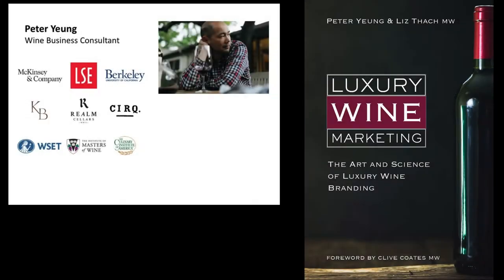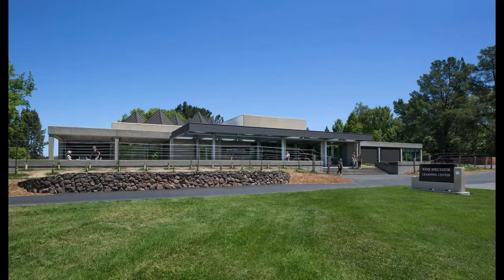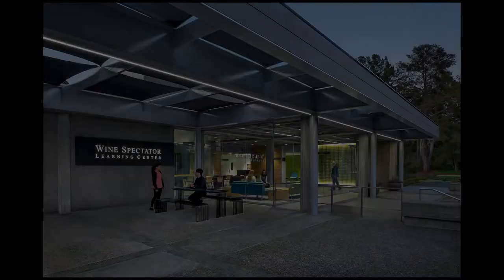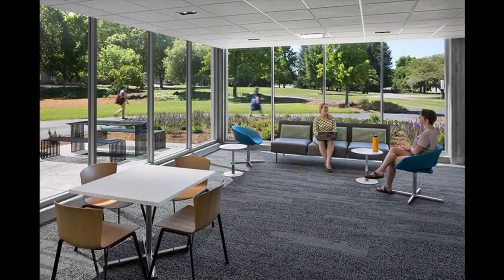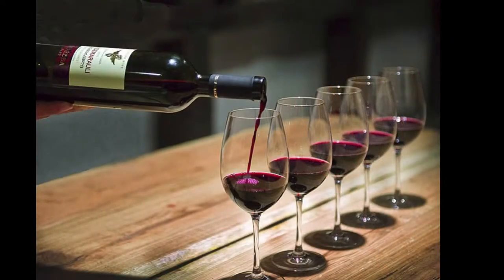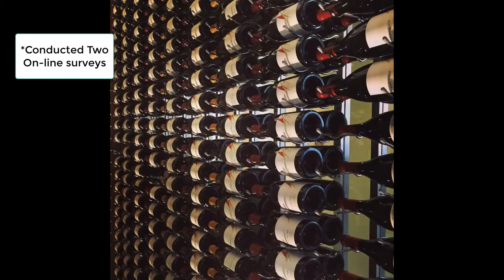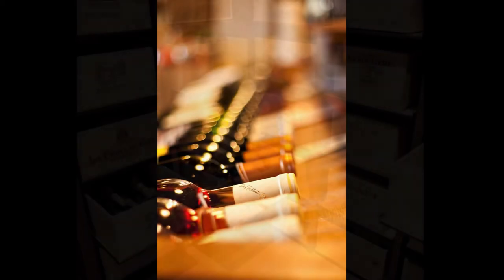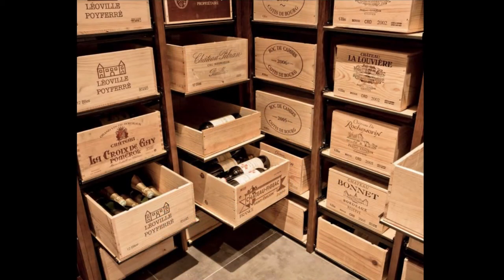Luxury Wine Marketing Overview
An overview of the book Luxury Wine Marketing by Peter Yeung & Liz Thach MW from Infinite Ideas